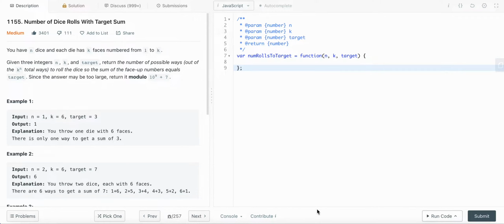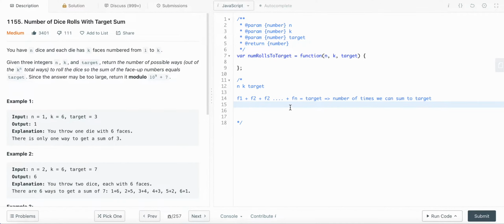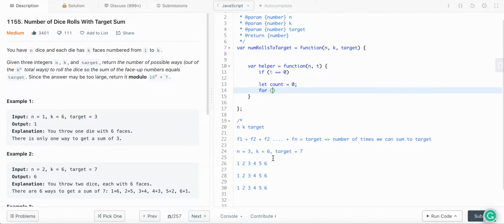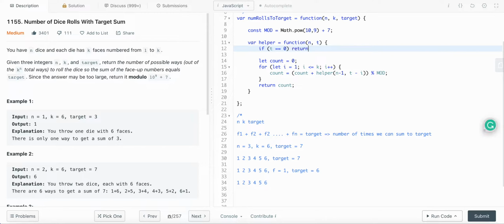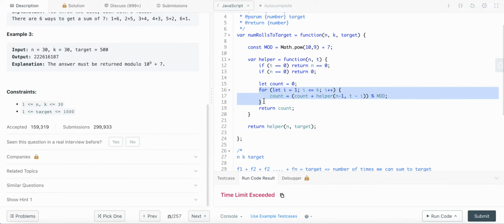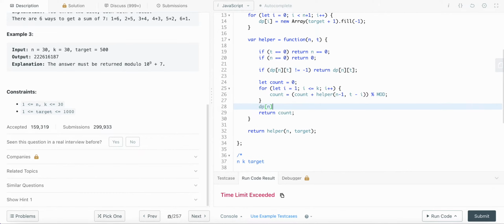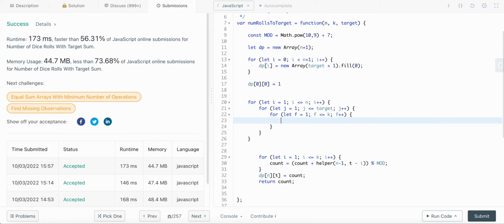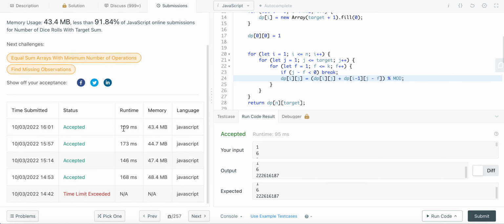1155. Number of Dice Rolls With Target Sum - JavaScript - LeetCode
LeetCode daily challenge: 1155. Number of Dice Rolls With Target Sum

3 different ways to solve this LeetCode medium difficulty problem are explained properly for easy understanding.

00:00 Problem Explanation
02:35 Intuition
04:15 Recursion
11:15 DP & Memoization
16:00 Tabulation